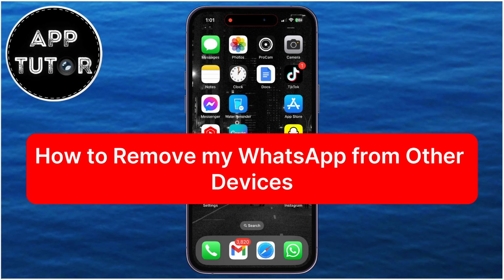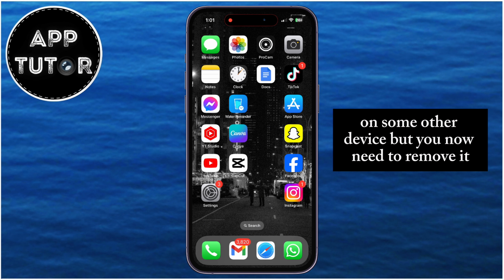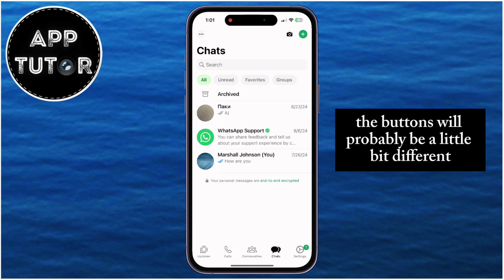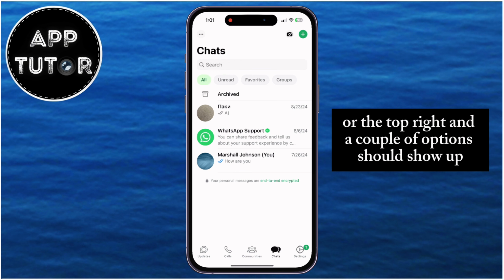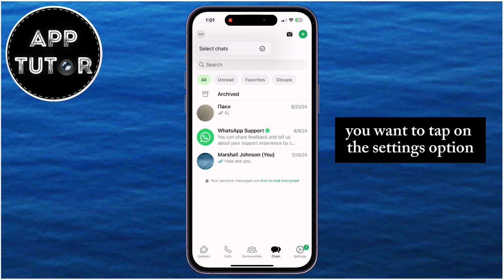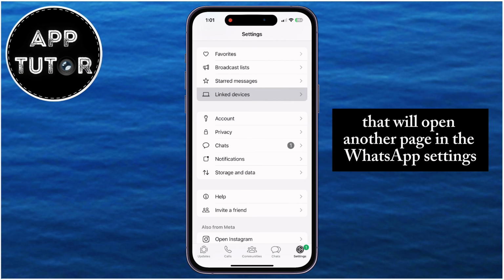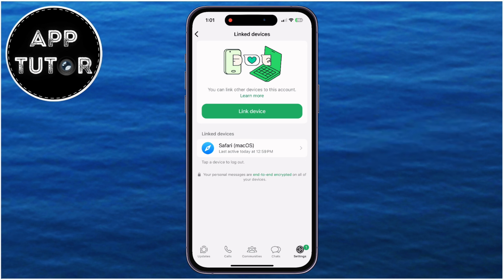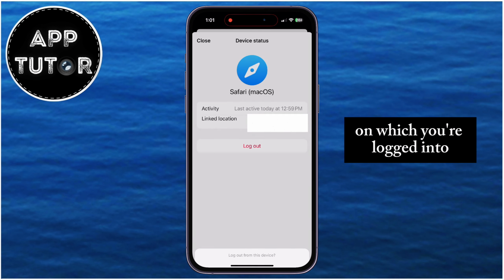How to Remove my WhatsApp from Other Devices | Log Out from Other Devices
Are you concerned about security? Learn how to log out of WhatsApp from other devices and secure your account with this easy-to-follow guide! Whether you suspect unauthorized access or just want to ensure your chats are only accessible from your own devices, this video has got you covered.